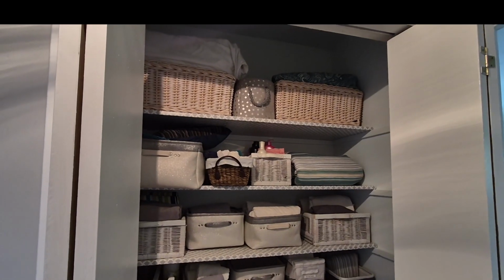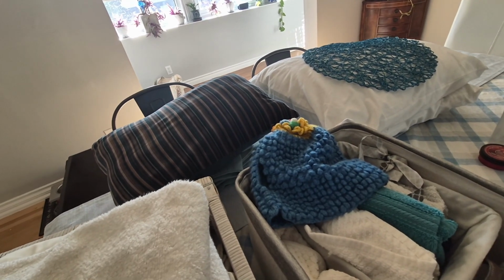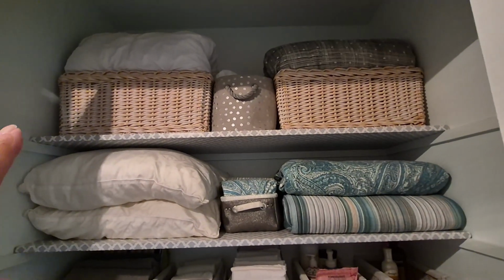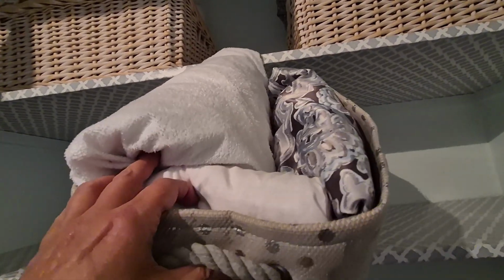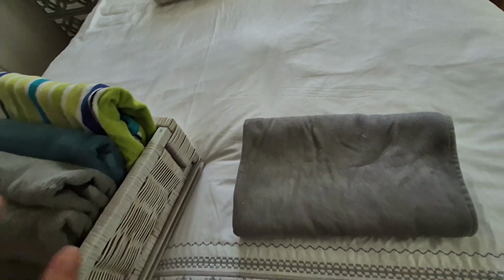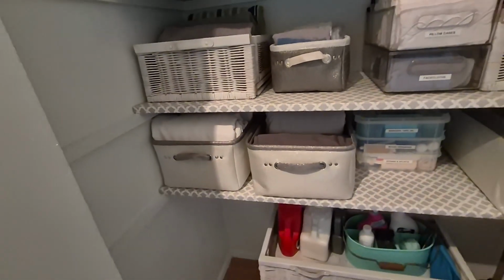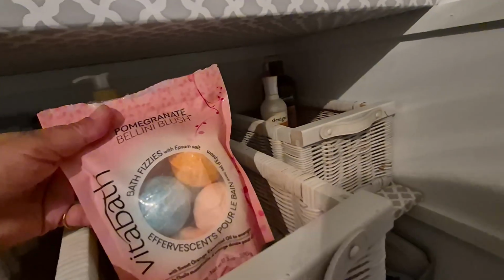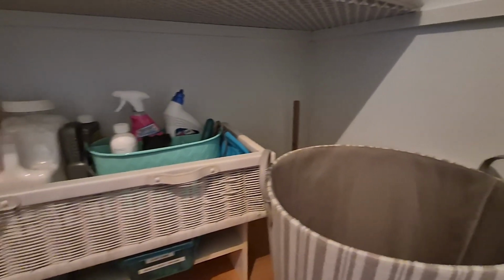How to Make Your Linen Closet Pretty & Functional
Is there a risk of an avalanche happening when you open your linen closet? Whether you like folding things, or not, you can have a functional linen closet that looks pretty too.

Time Stamps:
0:00 Intro
0:40 Getting started-declutter
I:03 Decluttered items
2:30 Refresh with paint & shelf liner
3:21 Decide on colour scheme
4:26 Shop your home for bins & baskets first
5:18 Dryer sheets
5:44 Putting things back
6:51 Alternative "folding" towels, etc.
9:07 Sheet bins
9:40 Create balance
10:49 Appropriate type bins
11:43 Get creative with storage solutions
12:44 Final thoughts & outro